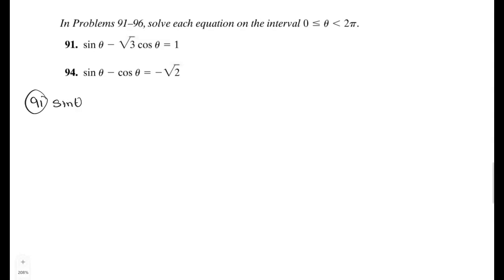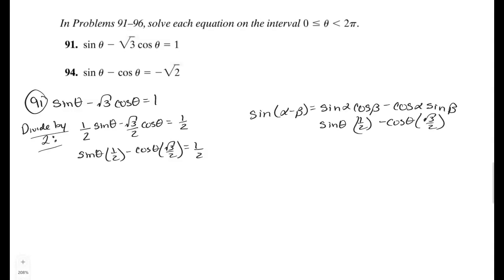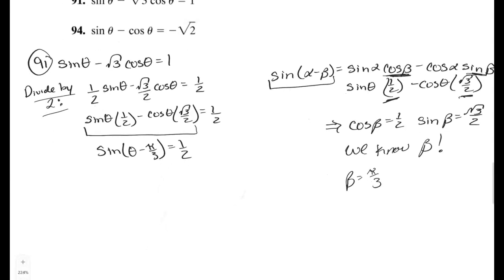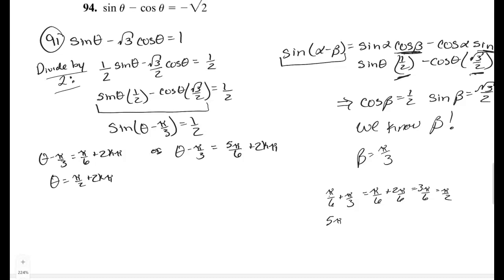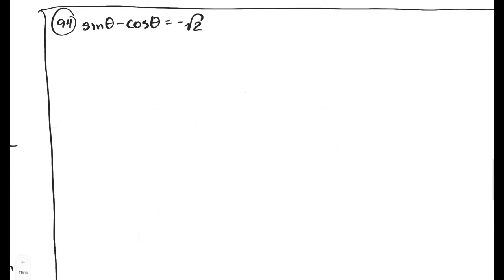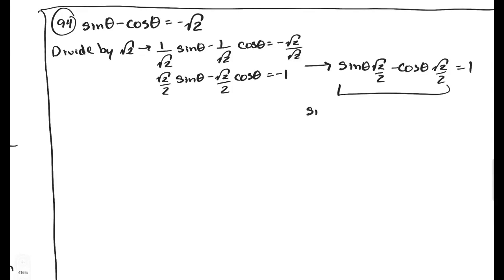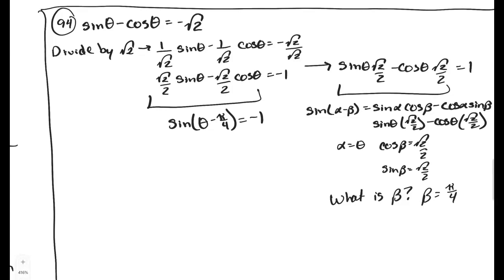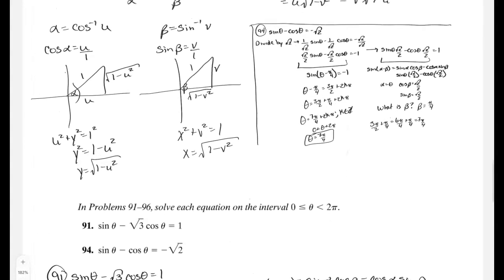MAT 172 Section 7.5 pt 3